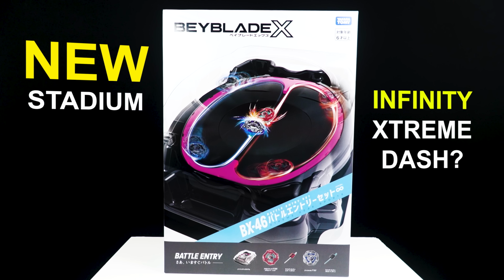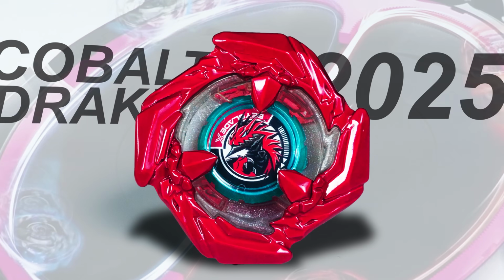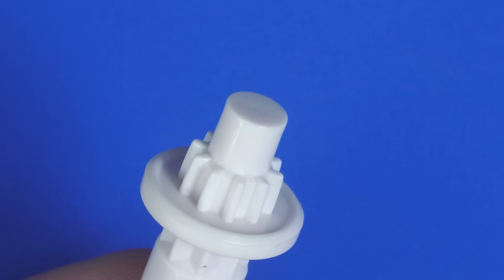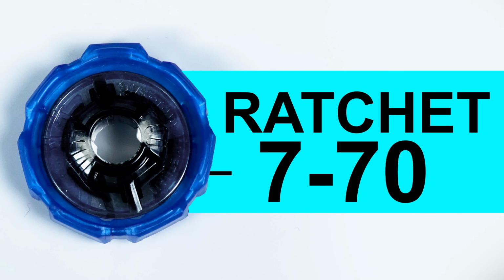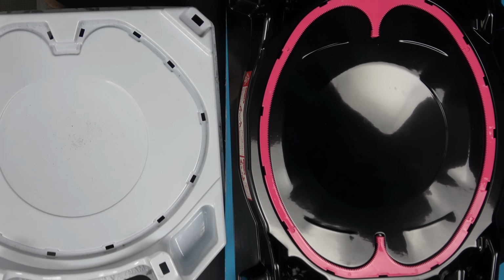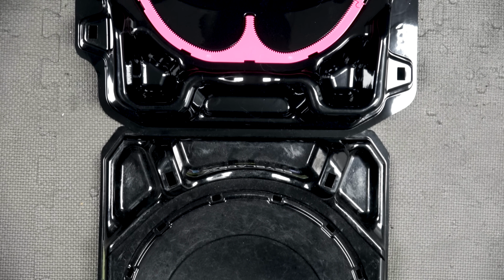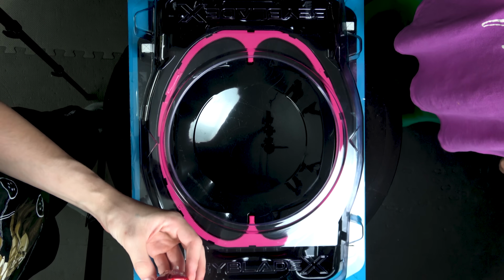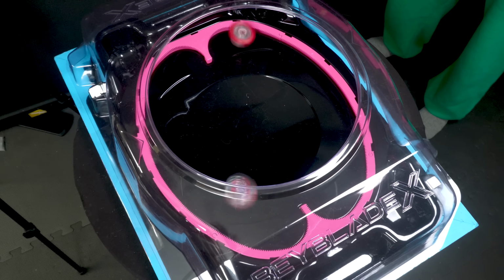Battlles Are ETERNITY In BEYBLADE X’s NEW INFINITY STADIUM!… Unboxing & TEST BATTLES!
CONTENT DISCLAIMER: The language and words used in the video is directed towards adult collectors and competitors who use this product intended for an older audience, all talent featured in the video are adults.
I Got Beyblade X’s NEW INFINITY Stadium And It’s…

AMAZON STORE
TARGET - goo.gl/Ya285E

fuck shit this word is put to avoid being marked by COPPA as the content is for an older audience, 13+ content.